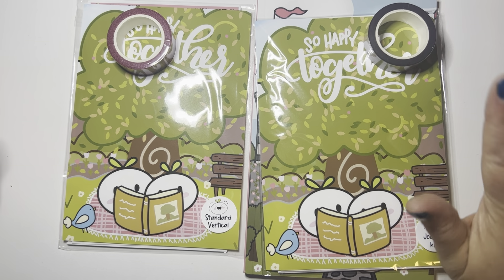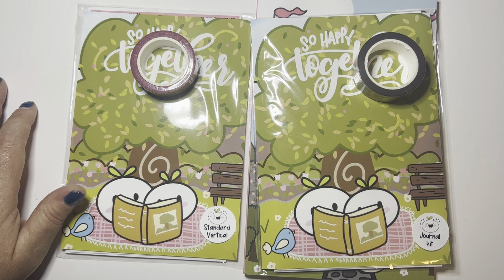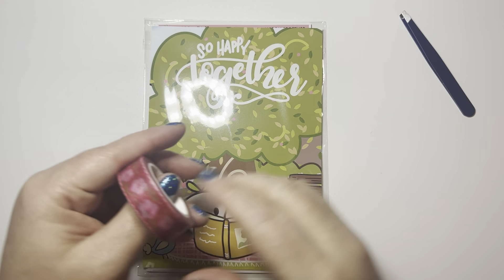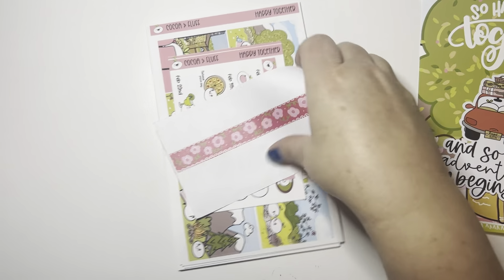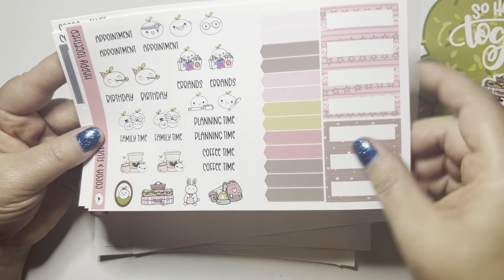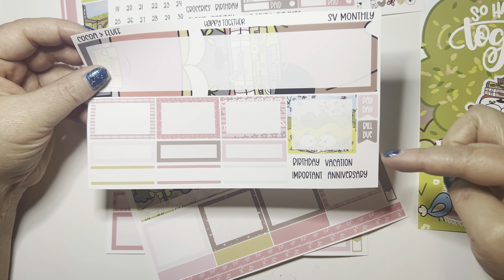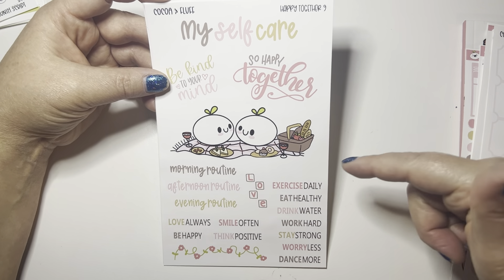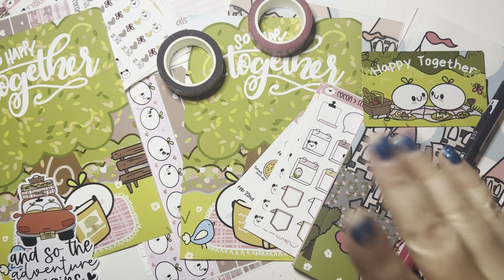Cocoa and Fluff Subscription Haul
I hope you love this Haul!✨Happy shopping!

Stackery.